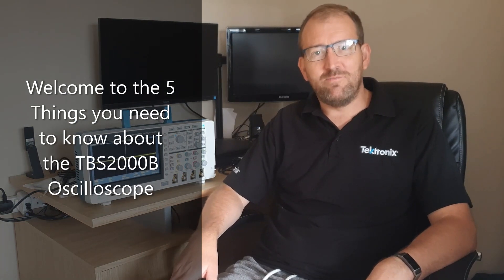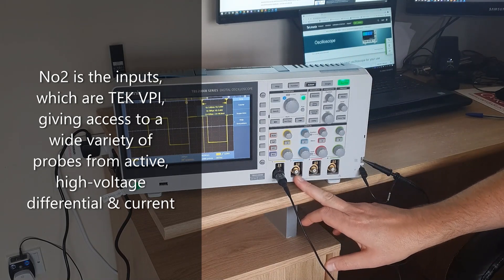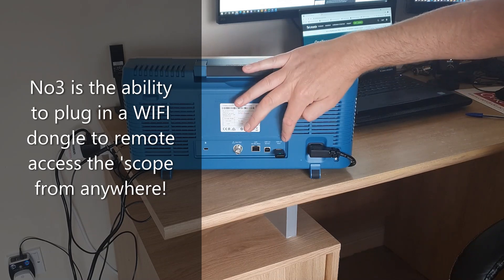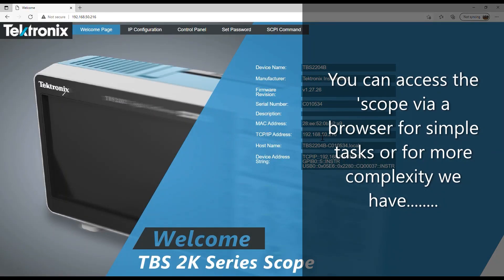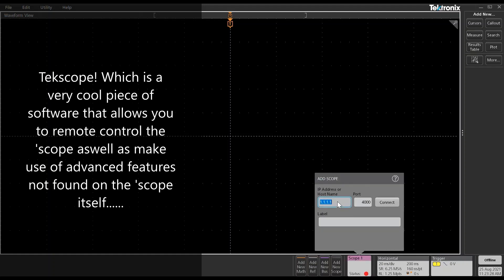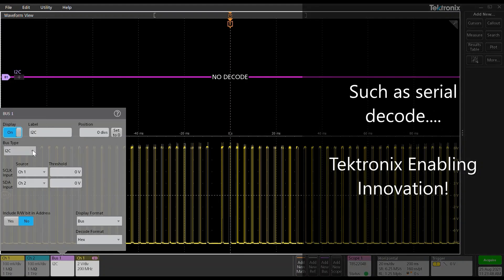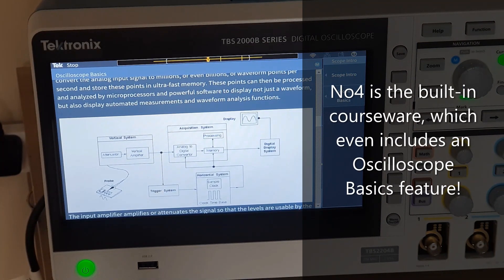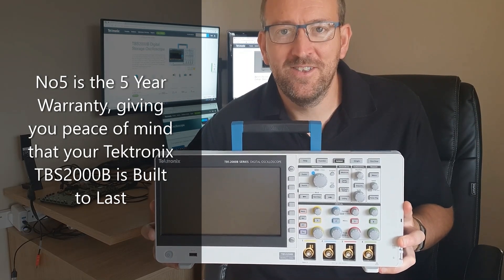5 Things to Know About the Tektronix TBS2000B Oscilloscope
Discover 5 things that our customers love about our TBS2000B range of oscilloscopes, see how remote software has increased the capability and also how our five year warranty provides peace-of-mind to those who buy them!

for all the Tektronix related content
and solutions.